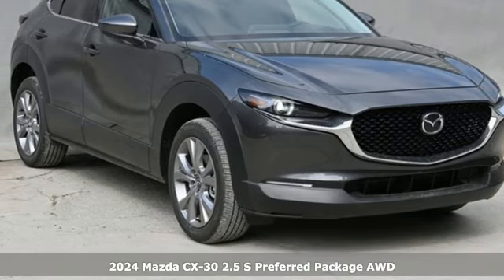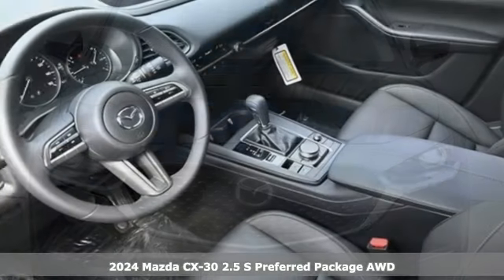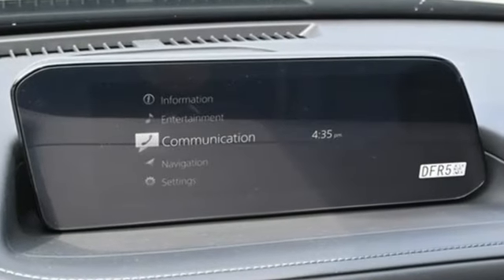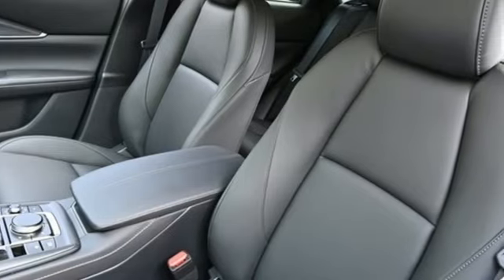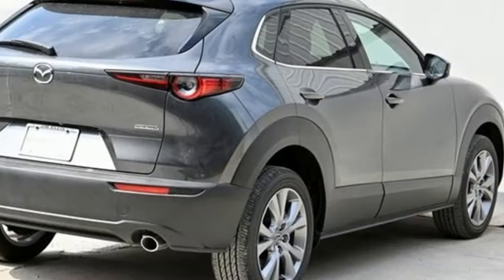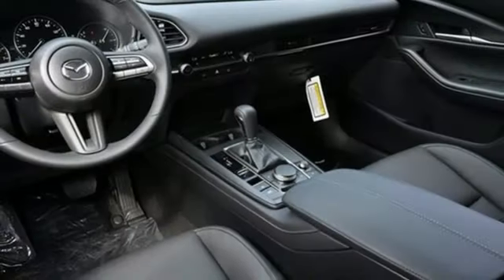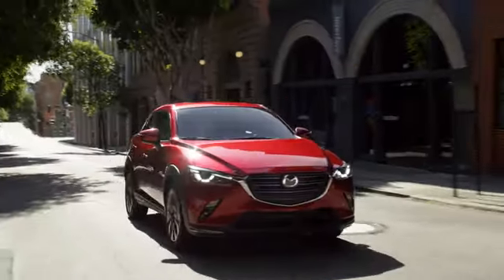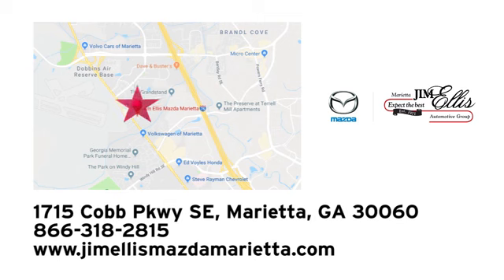New 2024 Mazda CX-30 Marietta Atlanta, GA Z67070 - SOLD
Year: 2024
Make: Mazda
Model: CX-30
Trim: 2.5 S Preferred Package
Engine: SKYACTIVA® 2.5L 4-Cylinder DOHC 16V
Transmission: 6-Speed Automatic
Color: Gray
Interior: Black
Stock #: Z67070
VIN: 3MVDMBCM6RM633045
Jim Ellis Mazda Marietta is excited to offer this charming 2024 Mazda CX-30 2.5 S Preferred Package in Machine Gray Metallic Beautifully equipped with 4.095 Axle Ratio, 4-Wheel Disc Brakes, 6 Speakers, ABS brakes, Air Conditioning, Alloy wheels, AM/FM radio, AppLink/Apple CarPlay and Android Auto, Auto High-beam Headlights, Automatic temperature control, Brake assist, Bumpers: body-color, Cargo Tray, Compass, Delay-off headlights, Driver door bin, Driver vanity mirror, Dual front impact airbags, Dual front side impact airbags, Electronic Stability Control, Emergency communication system: Mazda Connected Services (3-year trial subscription included), Exterior Parking Camera Rear, Front anti-roll bar, Front Bucket Seats, Front Center Armrest, Front dual zone A/C, Front reading lights, Front wheel independent suspension, Fully automatic headlights, Heated door mirrors, Heated Front Bucket Seats, Heated front seats, Illuminated entry, Knee airbag, Leather Shift Knob, Leather steering wheel, Leatherette Seat Trim, Low tire pressure warning, Machine Gray Metallic Paint Charge, MAZDA CONNECT Infotainment System, Memory seat, Occupant sensing airbag, Outside temperature display, Overhead airbag, Overhead console, Panic alarm, Passenger door bin, Passenger vanity mirror, Power door mirrors, Power driver seat, Power moonroof, Power steering, Power windows, Radio data system, Radio: AM/FM Audio System, Rain sensing wipers, Rear seat center armrest, Rear side impact airbag, Rear window defroster, Rear window wiper, Remote keyless entry, Roof rack: rails only, Speed control, Speed-sensing steering, Split folding rear seat, Spoiler, Steering wheel mounted audio controls, Tachometer, Telescoping steering wheel, Tilt steering wheel, Traction control, Trip computer, Turn signal indicator mirrors, Variably intermittent wipers, and Wheels: 18" x 7J Aluminum Alloy!

Address:
1141 Cobb Parkway Southeast